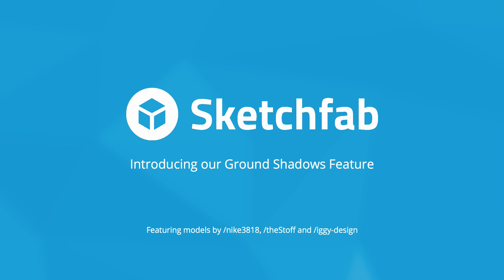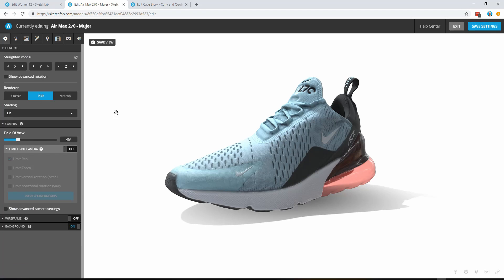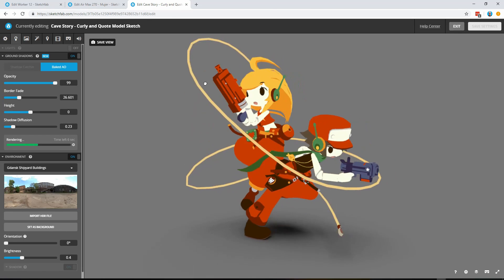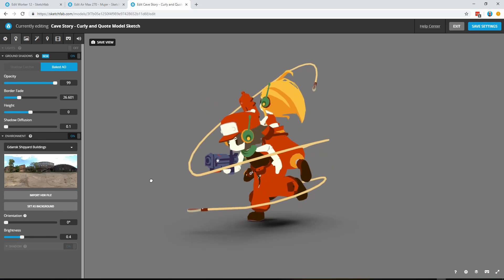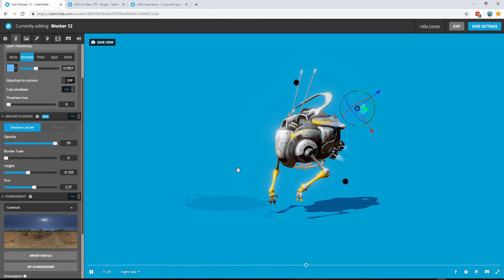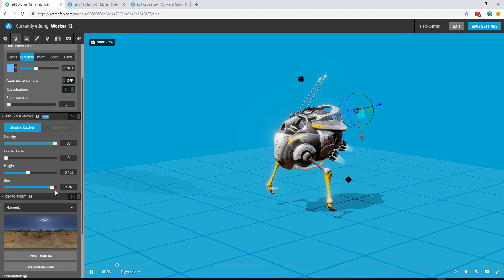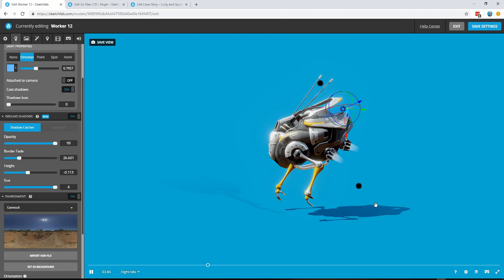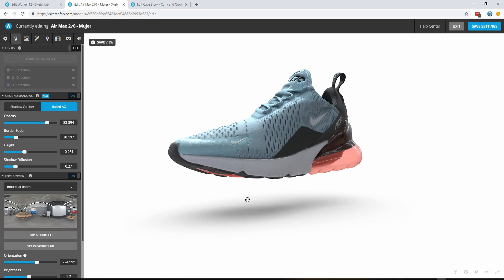Introducing our Ground Shadows Feature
We’re very excited to share a fantastic rendering feature that is available to our entire community, at every plan level. We’ve been working on this for several months and we’re confident you’re going to love it.

Many Sketchfab artists have already come up with clever ways to add a ground shadow to their model so that it doesn’t appear to be floating in space. Typically this is done by adding a plane, and adding a partially transparent texture to it. Now, thanks to our new “Ground Shadows” feature, this can be added automatically to any model!

You can use our “Shadow Catcher” to immediately render real-time shadows from the environment lighting the scene, or if you prefer you can use our “Baked AO” to automatically bake a nice soft shadow texture map based on your lighting set up. In either case you can adjust the floor so if you want your model to float above the ground but still cast a shadow, you can do that too!

"Cave Story - Curly and Quote Model Sketch" by /theStoff